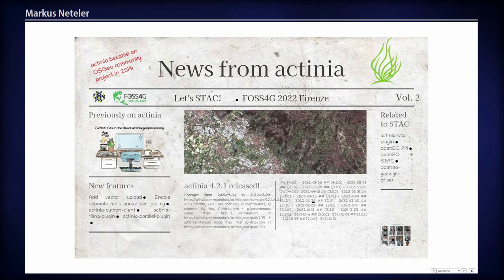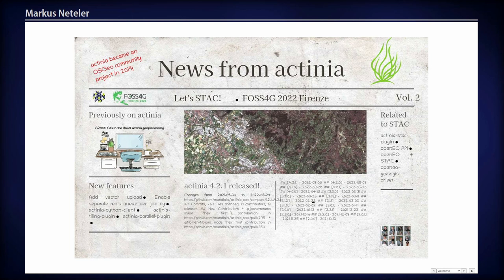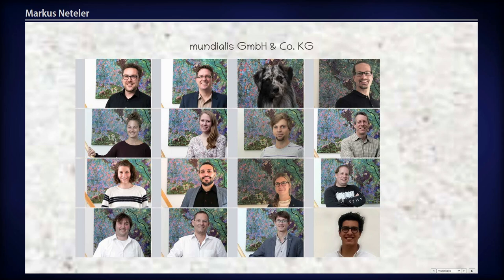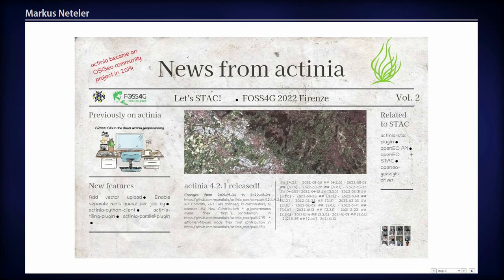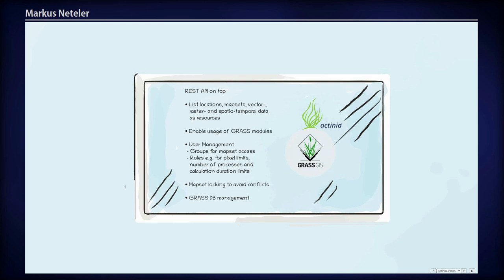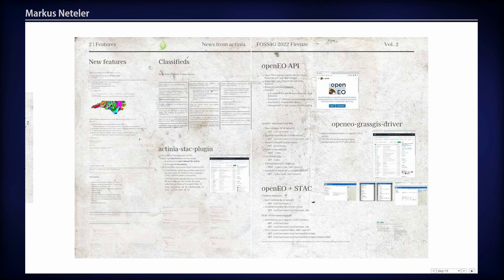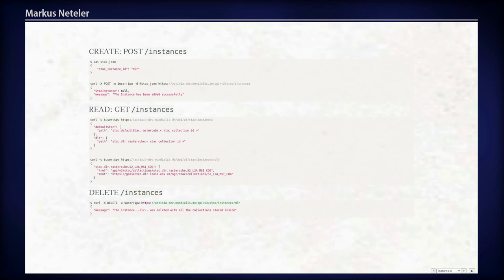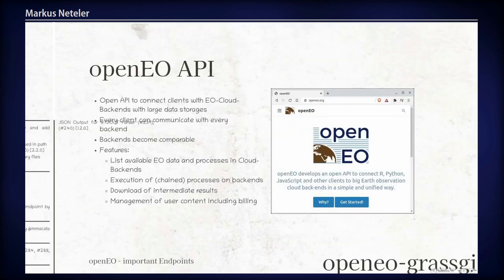FOSS4G 2022 | News from actinia - let's STAC!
„Hello again, my name is actinia. Still new to OSGeo and a Community Project since 2019, you might have heard about me already. In short I am a REST API on top of GRASS GIS to allow location, mapset and geodata management and visualization as well as execution of the many GRASS GIS modules and addons. Processing with other tools like GDAL and snappy is supported as well. I can be installed in a cloud environment, helping to prepare, analyse and provide a large amount of geoinformation. Besides these facts about me there is also a lot to tell about what happened last year! Besides vector upload, citable DOI, QGIS and python client implementations and more, I can be a Spatio Temporal Asset Catalog myself with the actinia-stac-plugin, am able to use data registered in a STAC for processing and after processing register the resulting data. With the ongoing development of the openeo-grassgis-driver, you can use this new functionality either in my native language or via openEO API. To learn about the details, come on over!“

Markus Neteler
Carmen Tawalika
Jorge Herrera
Anika Weinmann